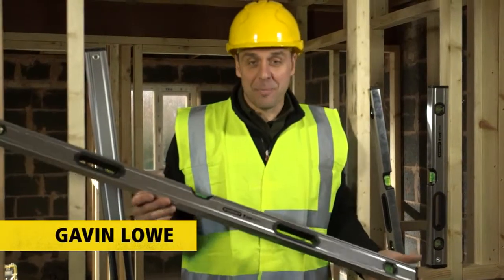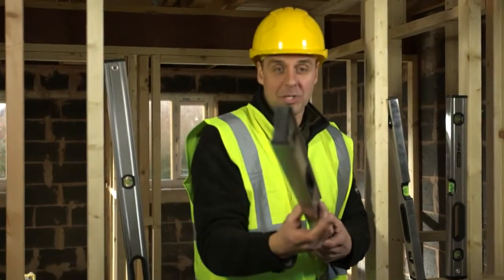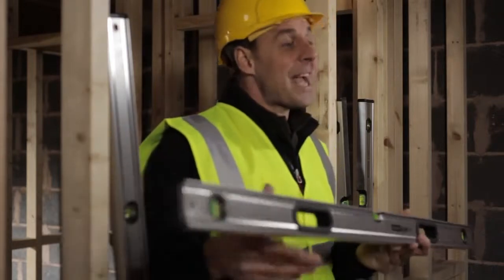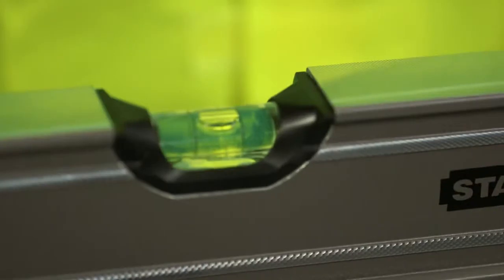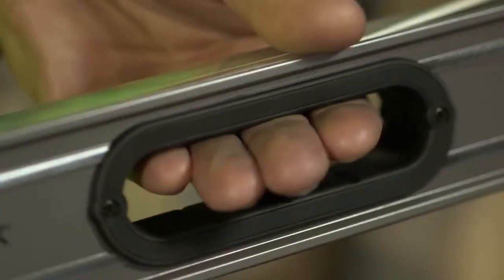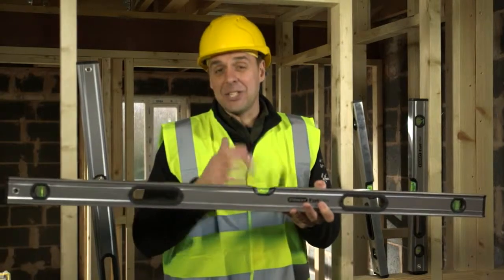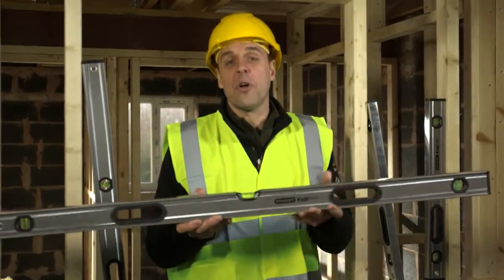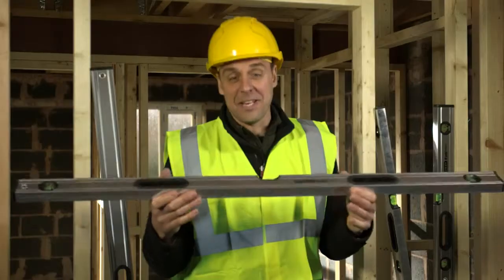Stanley FatMax Pro Box Beam Xtreme Levels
5 x stronger than other Stanley levels thanks to its unique reinforced box-beam construction.